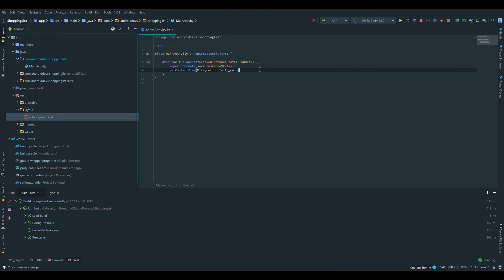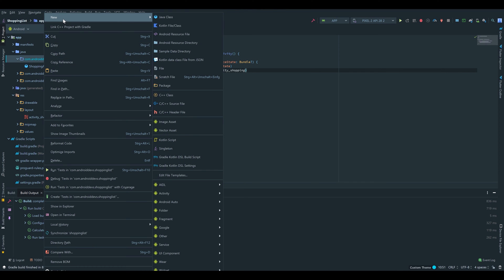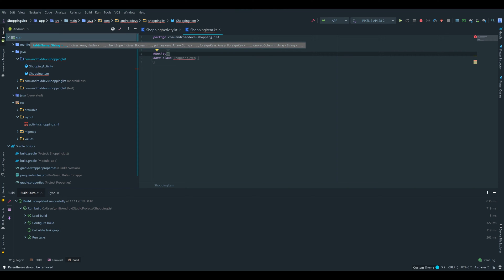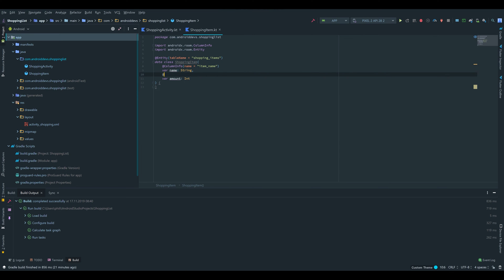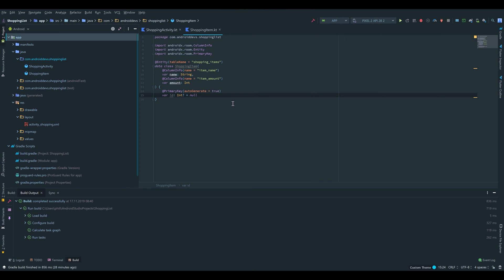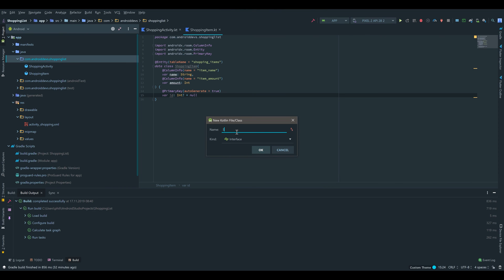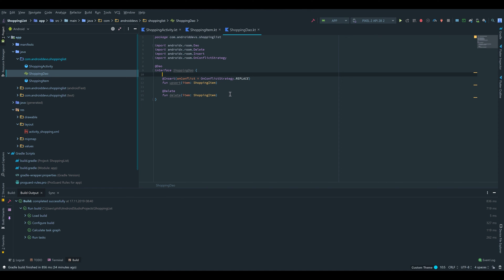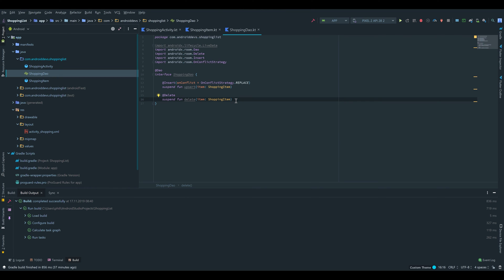MVVM ShoppingList App - SHOPPING ITEM, DAO, SQLITE DATABASE - Part 2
In this tutorial we will create the database, define the functions we need to access it and the entity.